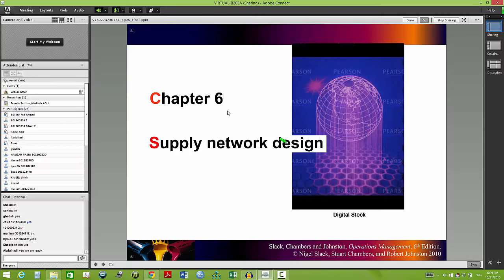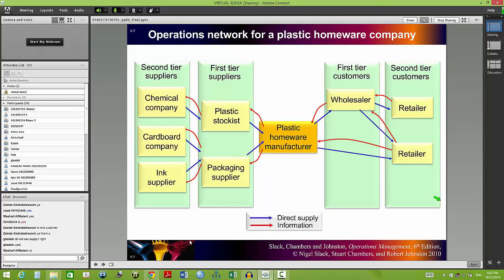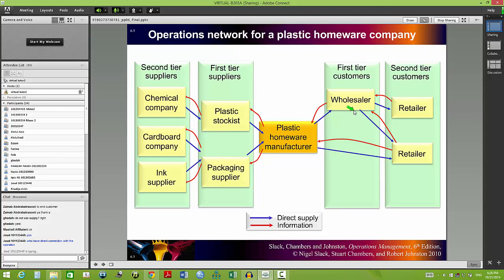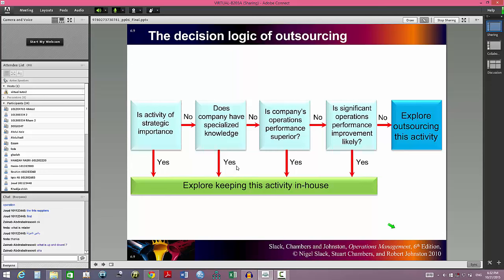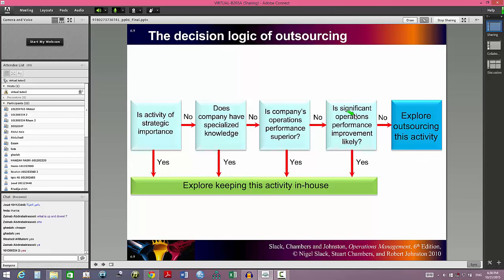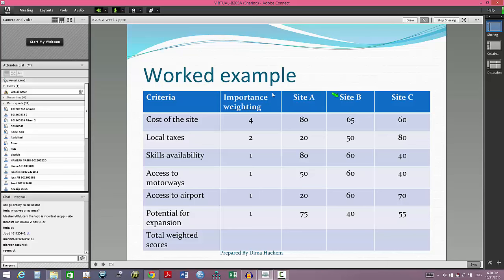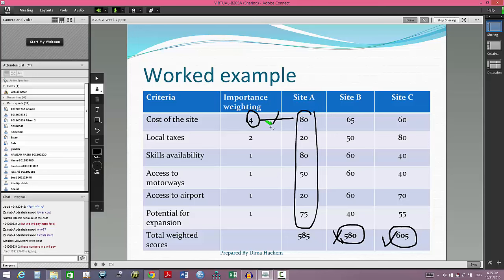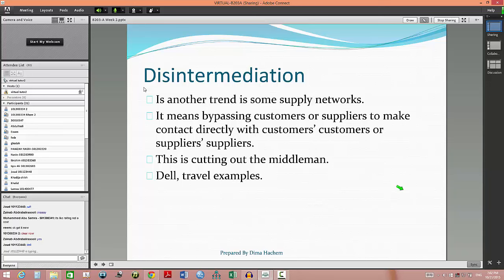B203A-Operations-Chapter 6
This video contains an online lecture for B203A course (Business Functions in Context I) - Chapter 6 - Supply Network Design